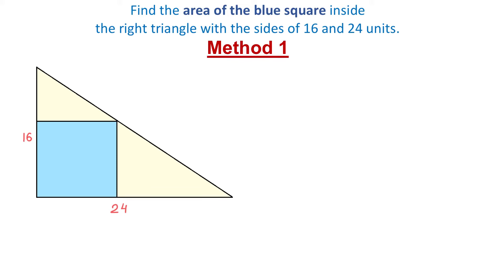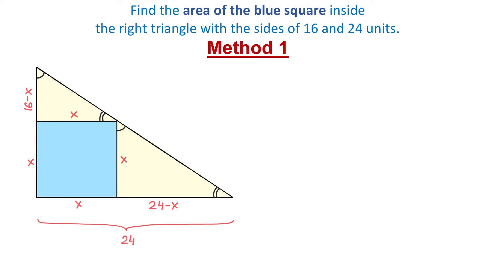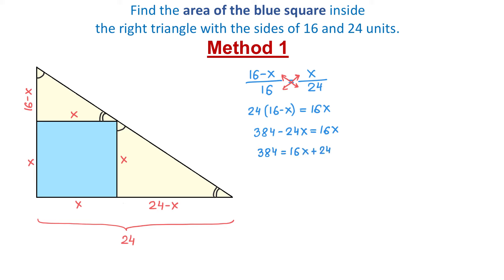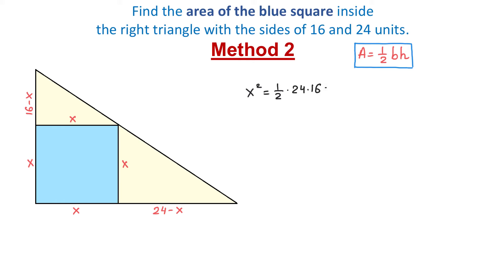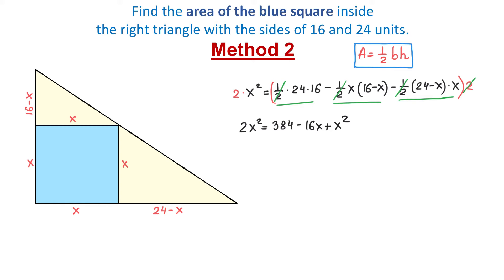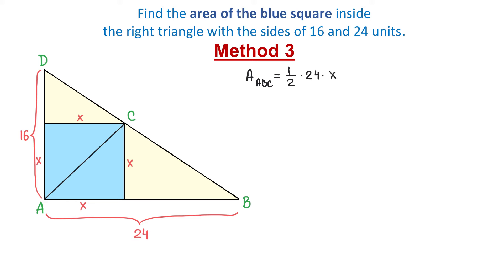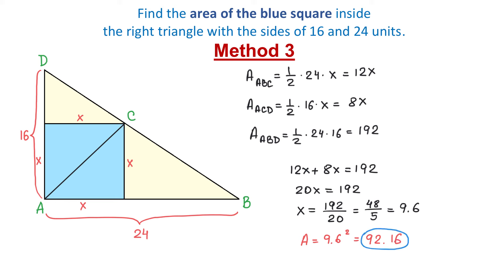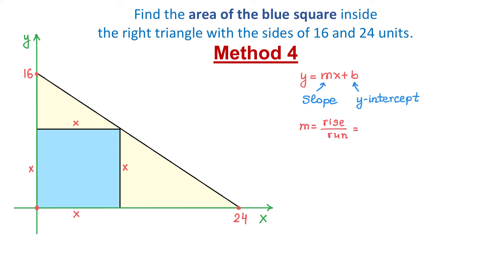Find the Area of a Square Located Inside a Right Triangle - 4 Methods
In this problem we explore 4 different ways of finding the area of the blue square inside a right triangle with the sides of 24 and 16 units.